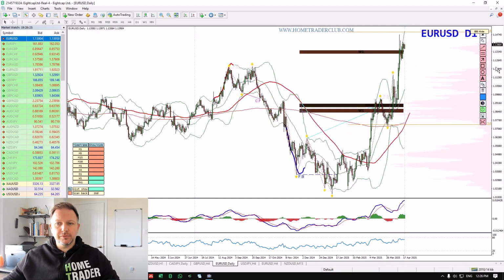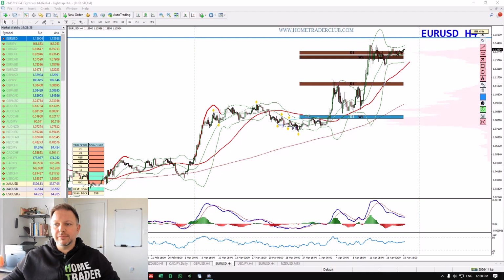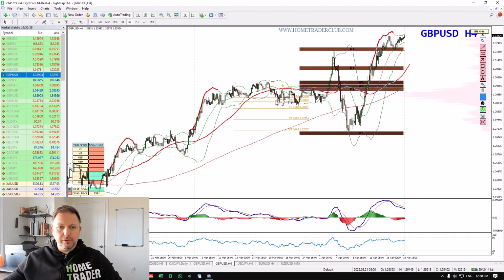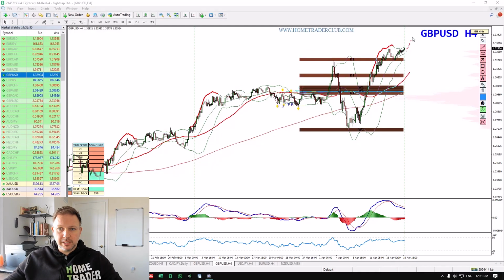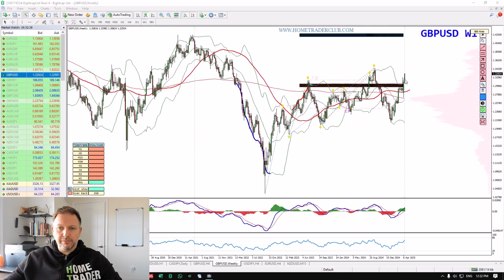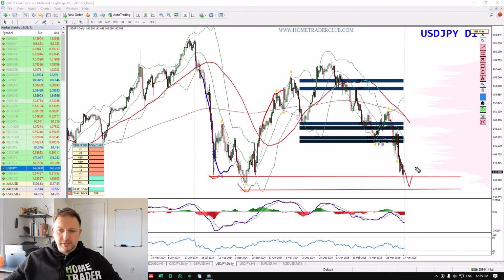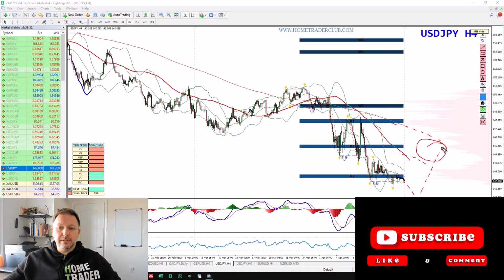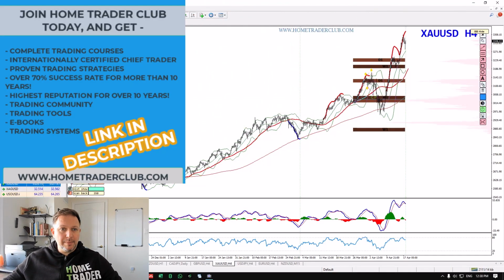Forex Weekly Forecast - EURUSD, GBPUSD, USDJPY, GOLD (XAUUSD) - 21 April 2025 - By Vladimir Ribakov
📆 Weekly Forex Forecast | April 21, 2025

🎯 Advanced Market Outlook & Strategic Trade Planning with Vladimir Ribakov

Get equipped for the trading week with professional insights from Vladimir Ribakov, Certified Financial Technician (CFTe). This week’s in-depth forecast provides a complete technical overview of major currency pairs and commodities: EURUSD, GBPUSD, USDJPY, and GOLD (XAUUSD).

Through precise chart analysis and expert commentary, Vladimir outlines key price zones, trade scenarios, and a tactical trading roadmap tailored for the week starting April 21, 2025.

🔍 What You’ll Learn in This Weekly Forecast:

✅ Technical Analysis – Key support & resistance levels, price trends, and market movements.
✅ Trade Setups – Identifying optimal entry & exit points with risk management strategies.
✅ Trading Plan – A structured approach to executing high-probability trades.

Whether you’re a beginner or an experienced trader, this forecast will help sharpen your trading strategy and boost your confidence in the market.

📊 Essential Trading Resources:

1️⃣ Join the Home Trader Club – Get access to live sessions, exclusive strategies, and expert mentorship.

2️⃣ Advanced MT4/MT5 Indicators – Upgrade your trading with professional tools from Vladimir Ribakov.

3️⃣ Free Educational Resources – Strengthen your trading knowledge with eBooks and guides.

4️⃣ Free Market Updates – Get real-time insights and trading signals on Telegram.

📌 Featured Markets & Technical Highlights:

🔷 EURUSD
• Daily resistance and supply zone detected
• Three-wave bullish structure completed – potential for bearish reversal

🔷 GBPUSD
• Daily charts show a key supply zone
• 4H timeframe suggests building bearish momentum and a corrective structure

🔷 USDJPY
• Weekly analysis indicates a corrective bearish cycle
• Daily trend continues downward, favoring short opportunities after pullbacks

🔷 GOLD (XAUUSD)
• Weekly bearish divergence forming
• Daily chart shows RSI bearish divergence – key signals to monitor

📌 Note: Offers unavailable for US and AU traders.

🕒 Video Chapters – Navigate Easily:

00:00 – Introduction
00:44 – EURUSD Technical Overview
04:32 – GBPUSD Analysis & Setup Ideas
08:50 – USDJPY Key Levels & Trend Outlook
11:25 – GOLD Forecast & Divergence Insight
13:11 – Final Thoughts + Home Trader Club Invitation

Share your thoughts on this week’s analysis and your trading insights in the comments below. I’m looking forward to hearing from you!

Your feedback is invaluable! Share your thoughts on this week’s analysis, ask questions, and connect with fellow traders in the comments below.

Best regards,